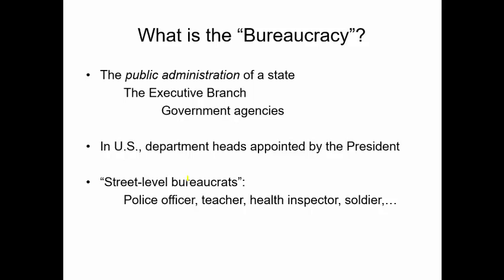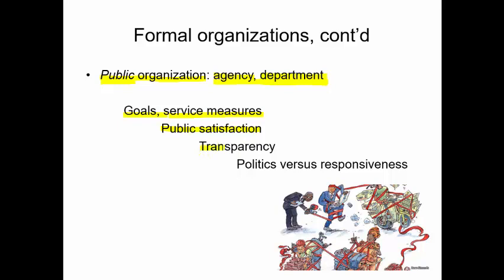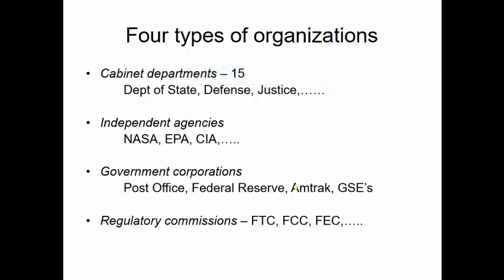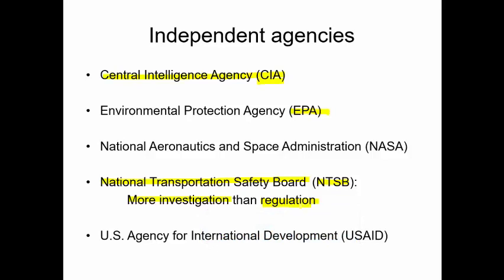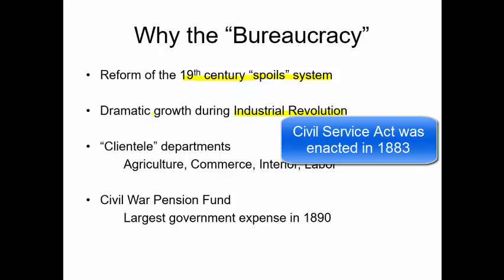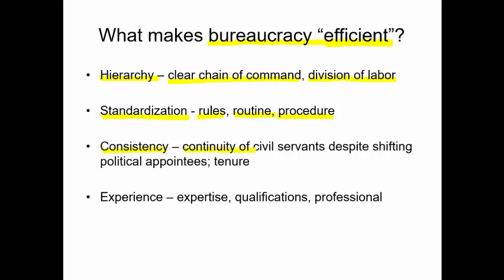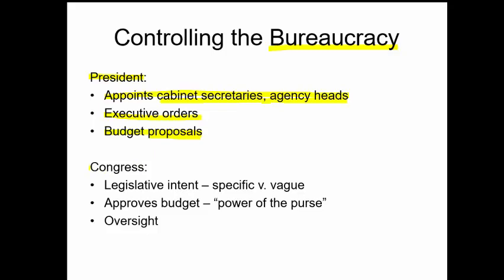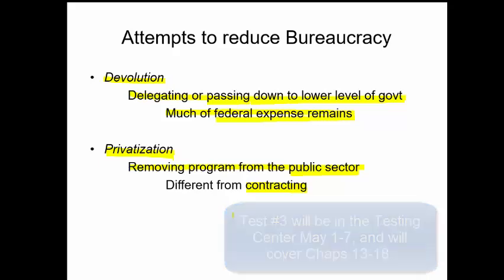OLG16 video proj